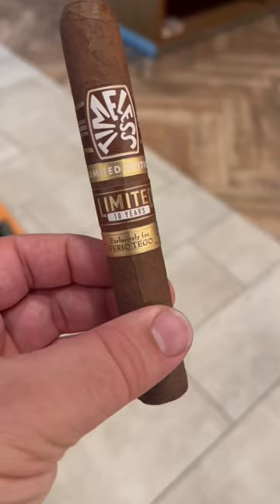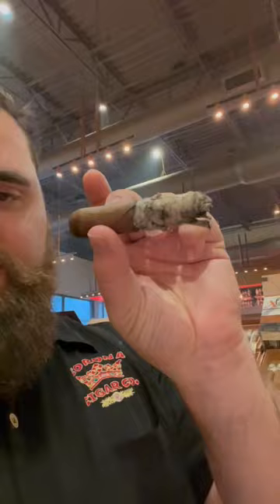Timeless 10 Year Limited Edition | Bearded Cigar Review